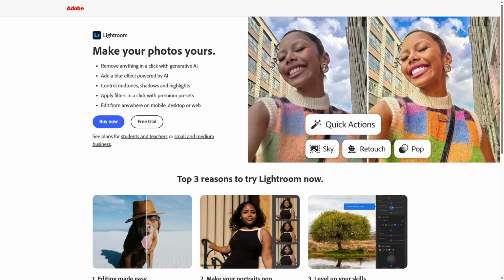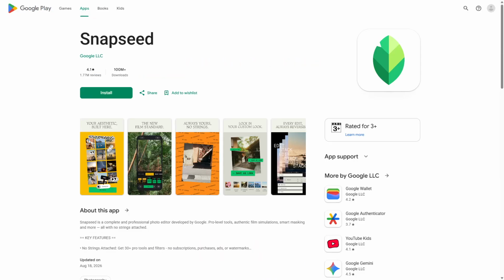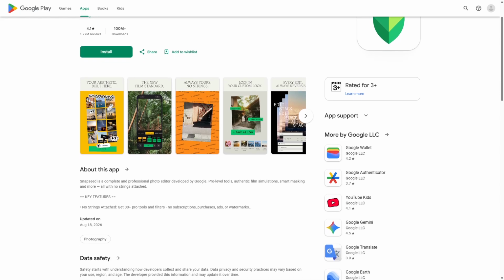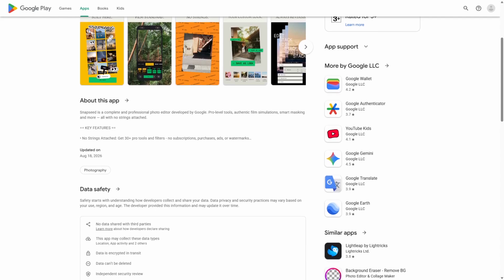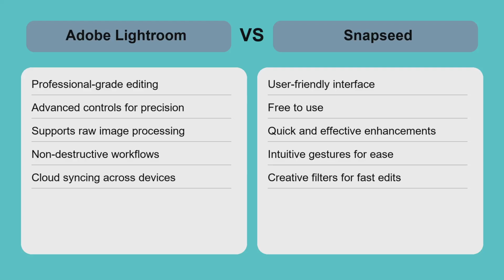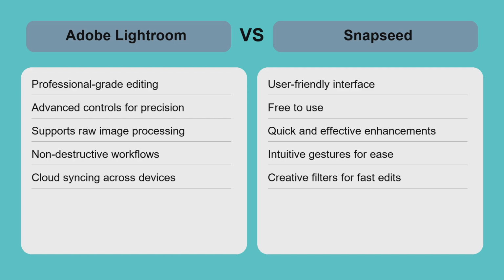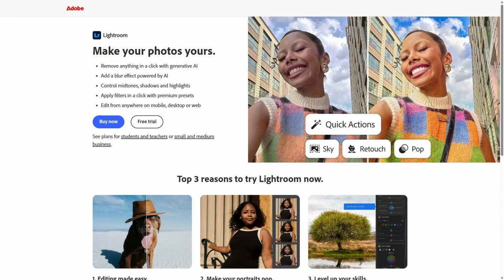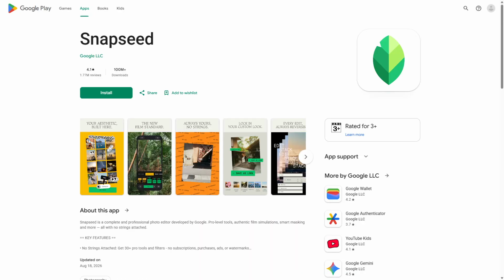Adobe Lightroom vs Snapseed Which Photo Editor Is Better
This video teaches you the key differences between Adobe Lightroom and Snapseed, helping you decide which photo editor suits your needs best. We compare features, user interface, editing capabilities, and overall performance to give you a clear understanding of each app. Whether you are a beginner or a professional photographer, this comparison will guide you in choosing the right tool for your photo editing workflow. Learn about advanced editing tools, presets, and mobile usability to make an informed decision.